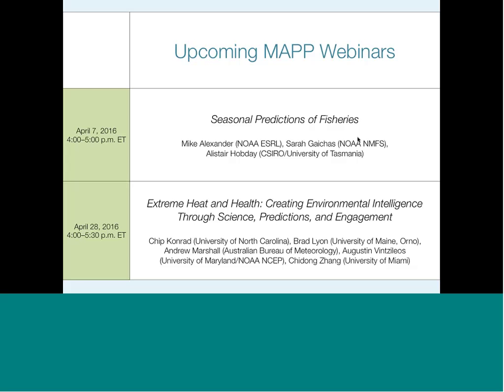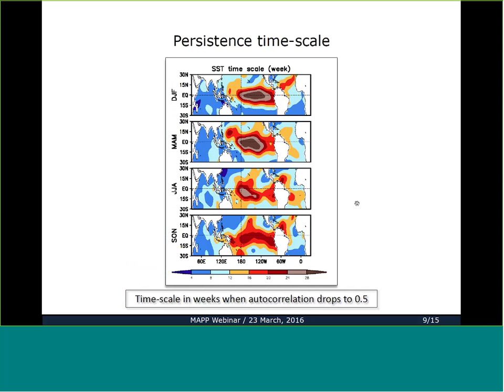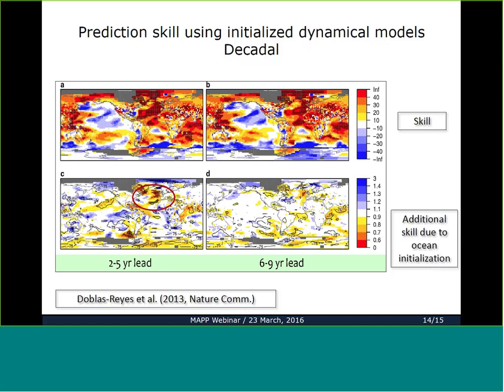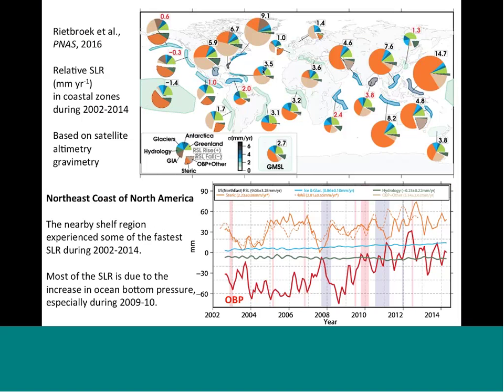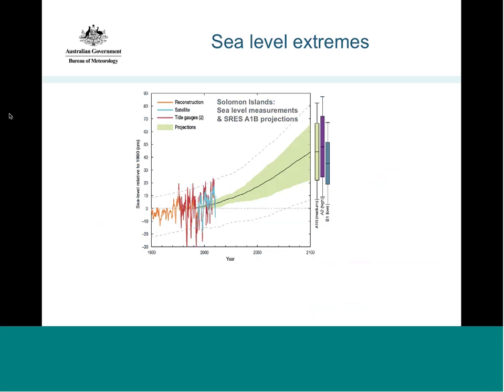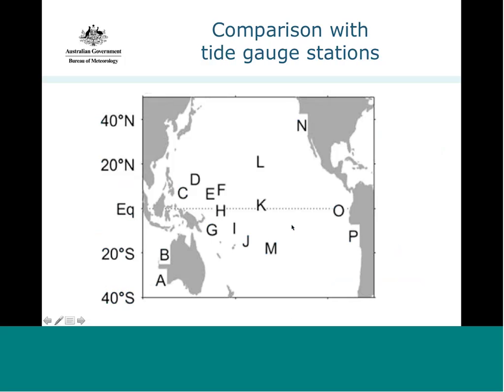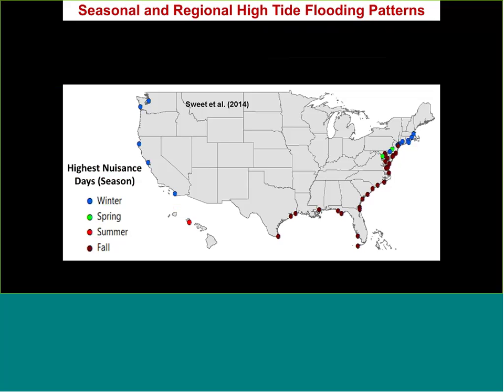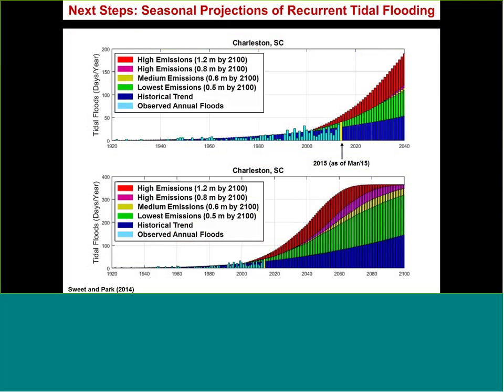03 23 16 Seasonal Prediction of High Water Levels State of the Science and Future Opportunities